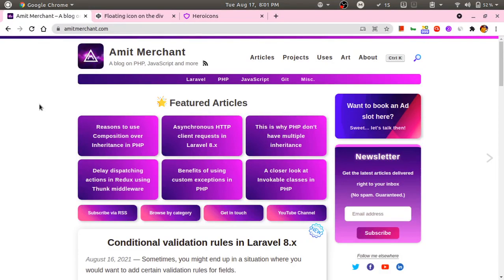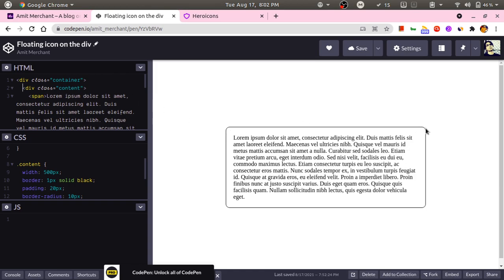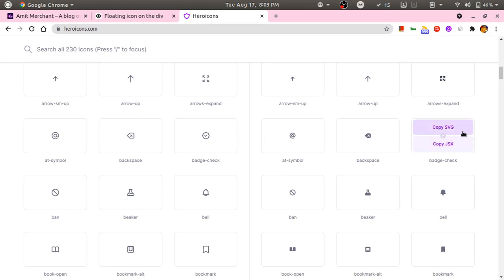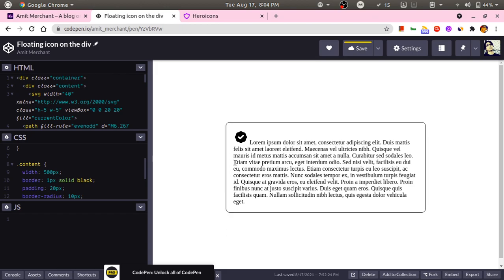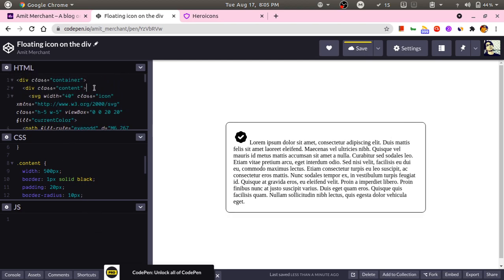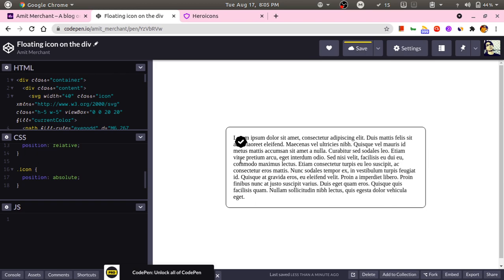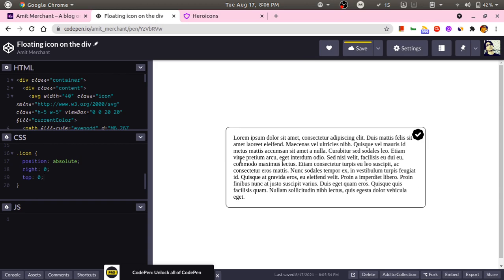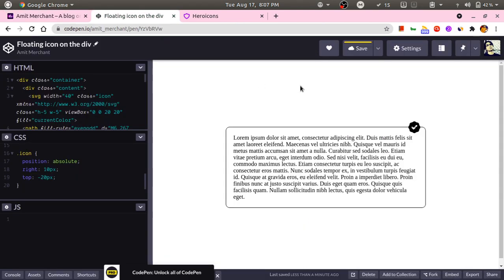How to add floating icons on top of the div using CSS?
It's this classic frontend CSS trick where you make an icon float on top of the div using CSS.